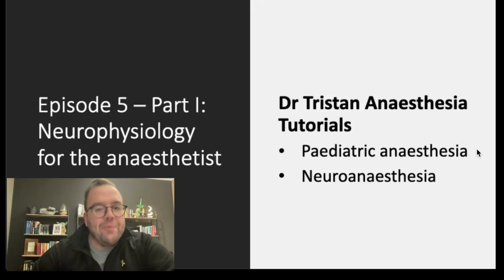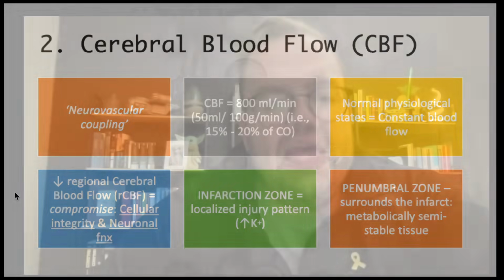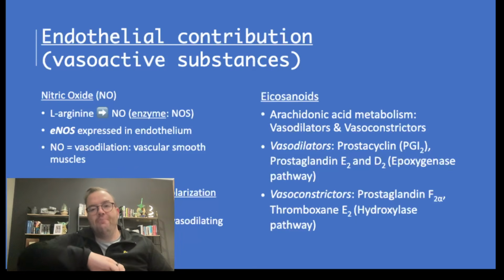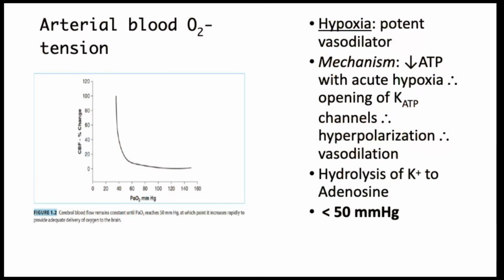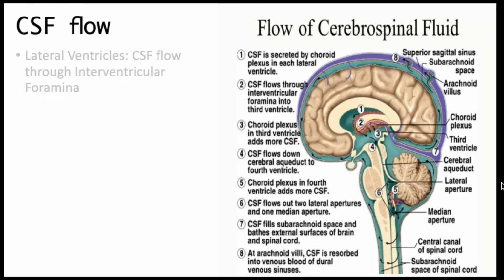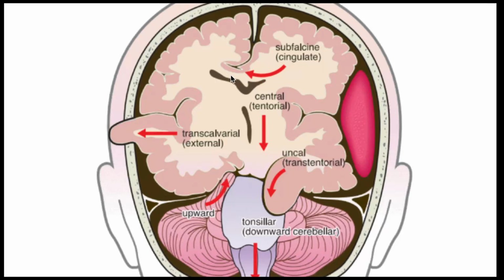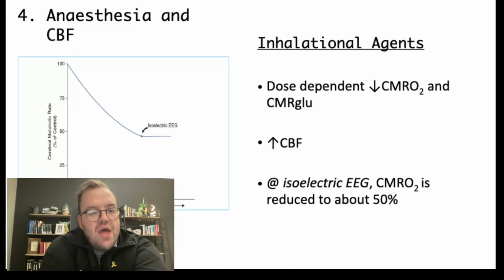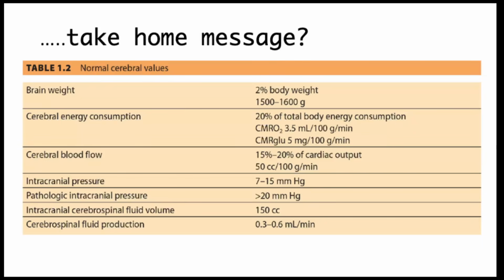Episode 5 - Part 1: CNS physiology for the anaesthetist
Join Dr. Tristan in this episode of Dr. Tristan Anaesthesia Tutorials, where we dive deep into the fascinating world of CNS physiology with a focus on its critical relevance to anaesthetists. This comprehensive session explores all aspects of central nervous system function, from neural signaling to cerebral blood flow, tailored specifically for anaesthesia practice. Special attention is given to paediatric neurophysiology, highlighting unique considerations for managing young patients under anaesthesia. Perfect for medical students, anaesthetic trainees, and seasoned professionals, this podcast delivers concise, practical insights to enhance your clinical expertise.

Note: This podcast is an independent educational resource and not affiliated with the Colleges of Medicine of South Africa, the College of Anaesthetists, or any university, except for potential CPD accreditation. All content is the copyright of Dr. Tristan Leonard and may not be used without permission. This does not constitute medical advice.